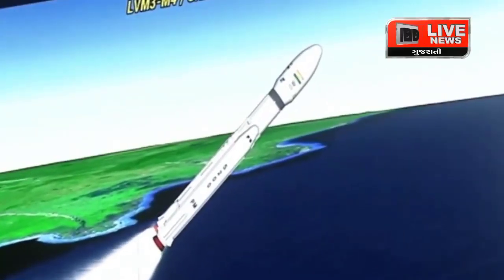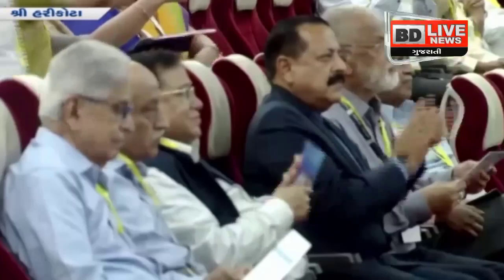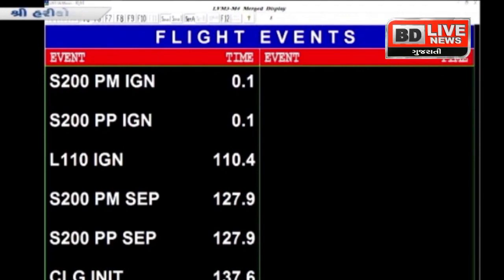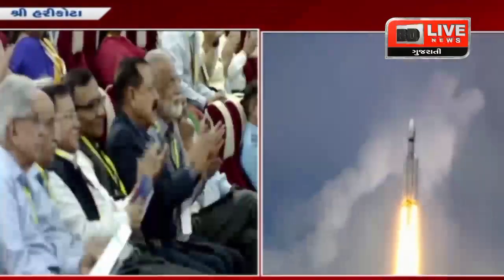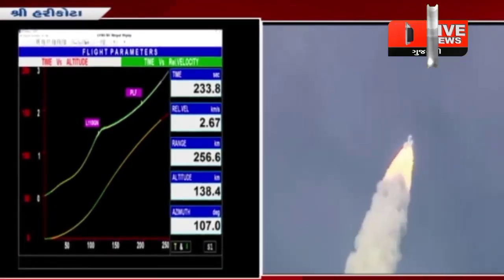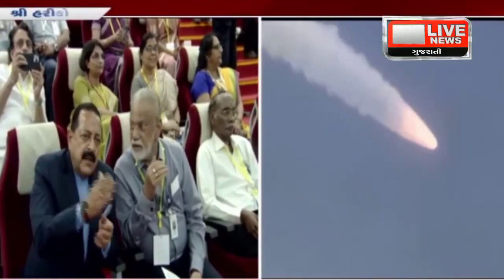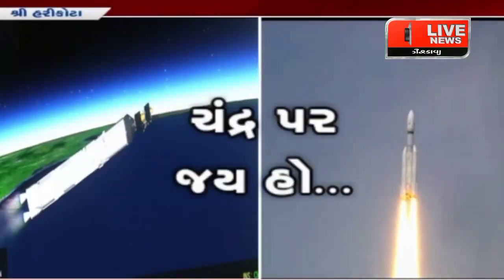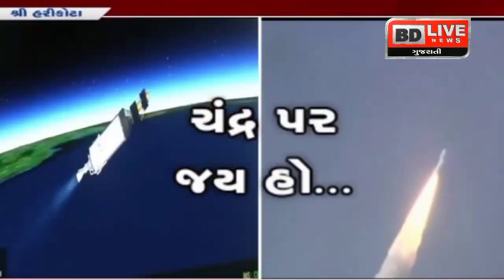ચંદ્રયાન 3) 45 થી 50 દિવસમાં સોફ્ટ લેન્ડિંગ કરશે | BD LIVE NEWS GUJARATI